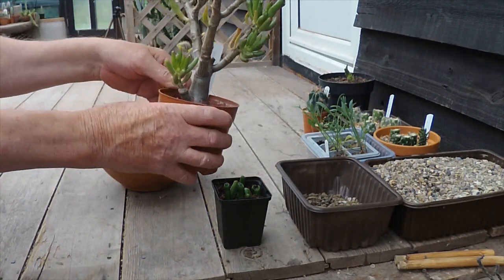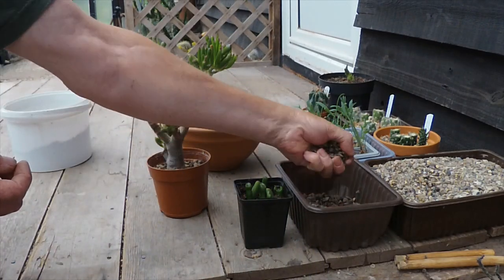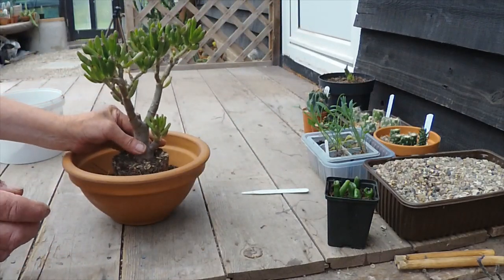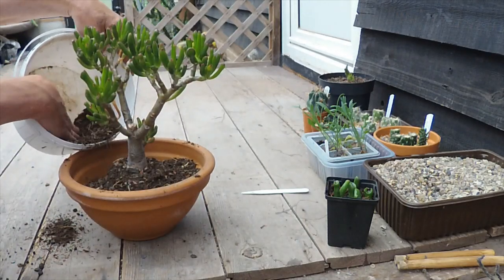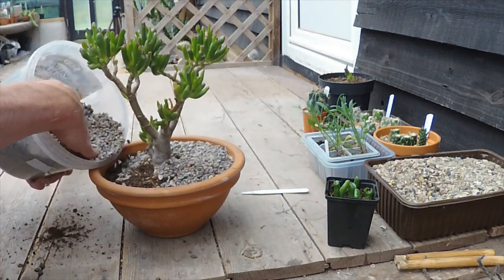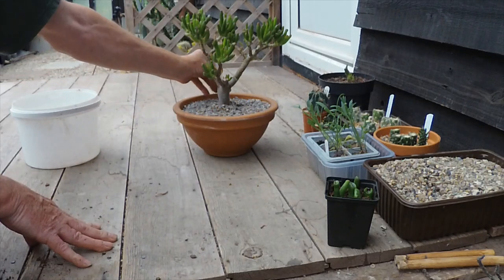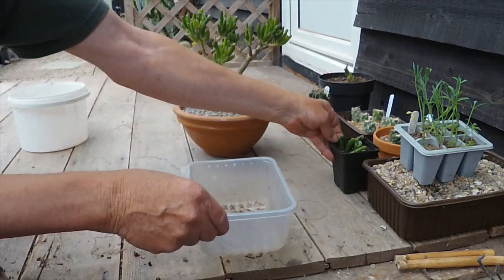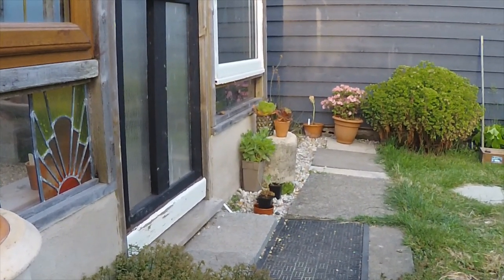Crassula Gollum 🌴🌴🌴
Re potting our Crassula jade "Gollum" with a look at a few cuttings too 🙂